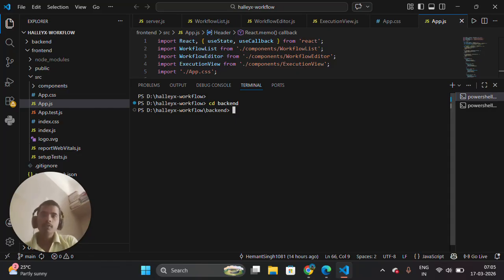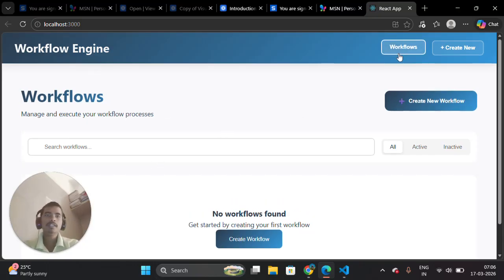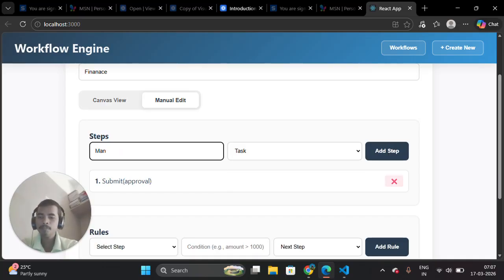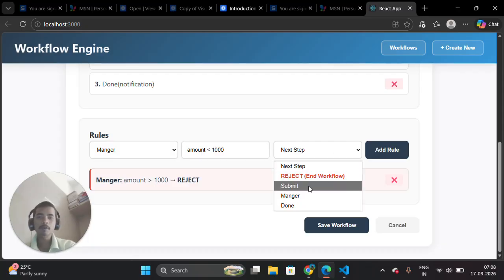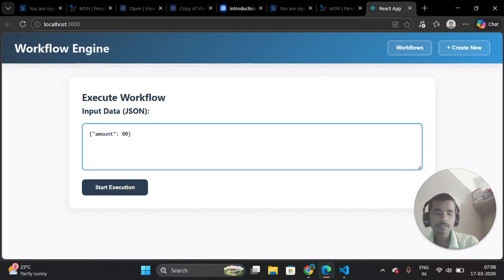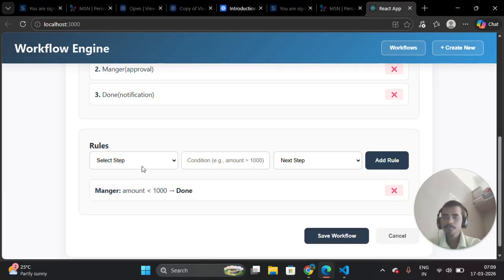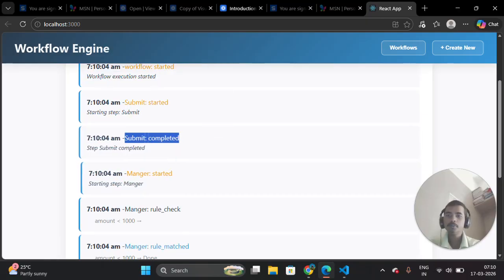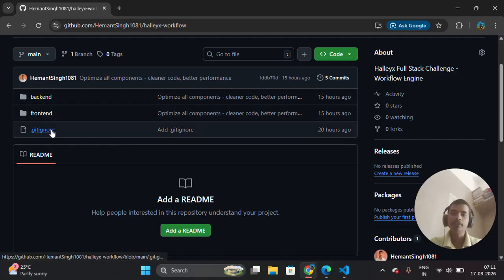Workflow Engine - Full Stack Challenge Introduction to HALACS Workflow Engine and Its Functionality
This is my submission for Halleyx Full Stack Engineer Challenge.

Features:
- Drag-drop workflow editor
- Custom rule engine with REJECT status
- Real-time execution logs
- Beautiful UI with optimized code